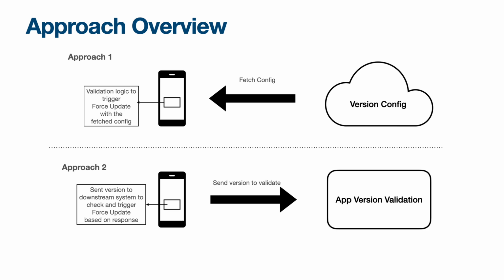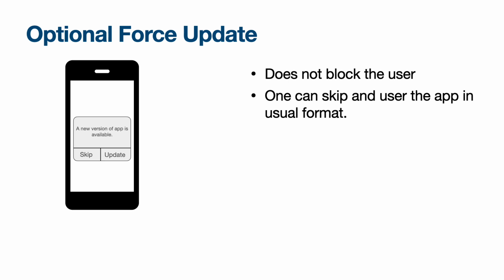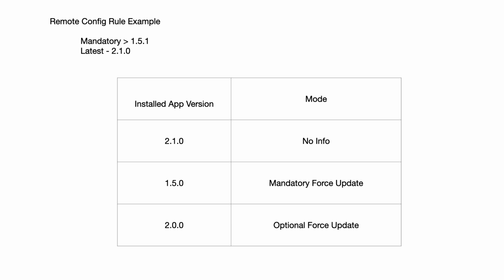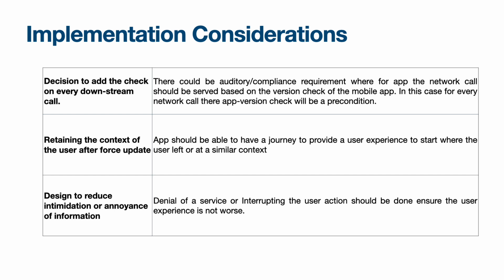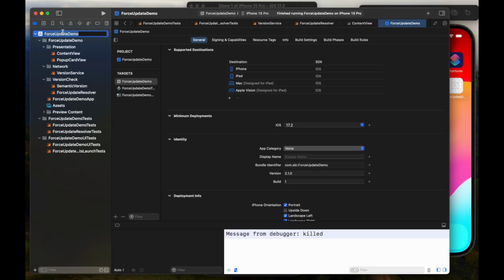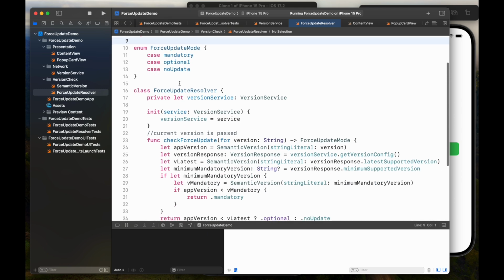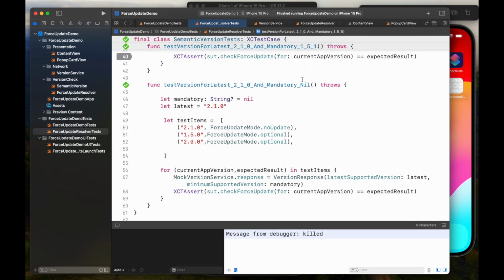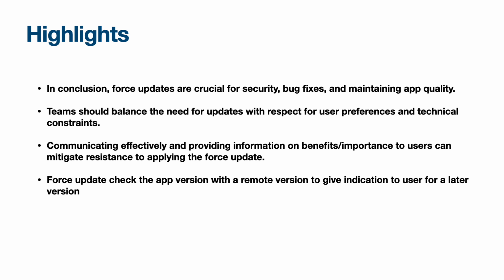Force Update - Non Functional Requirement In Mobile Application.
Once deployed to the app store, a mobile application runs on a device that the organisation may not have control over (unless operated by a mobile device management).

In the case of a catastrophic issue or vulnerability on the mobile application, ensure a fallback to prevent an adverse effect. The team can implement the force update feature.

Force Update is a mobile application that can indicate to the end user the availability of a later version.

This video talk about the force update feature with a demo implementation on iOS app.